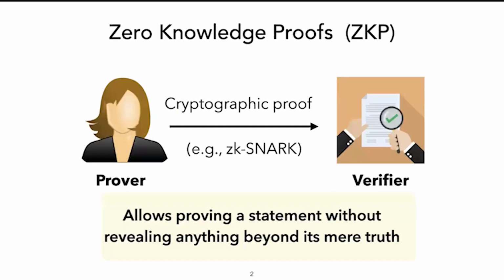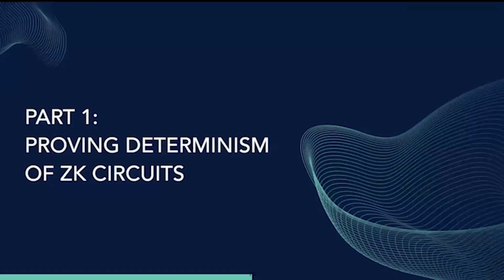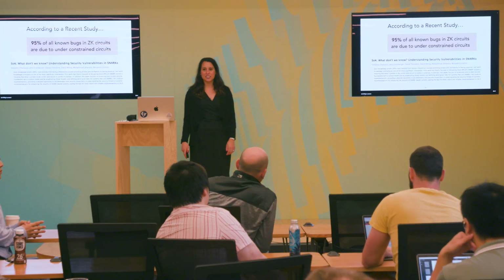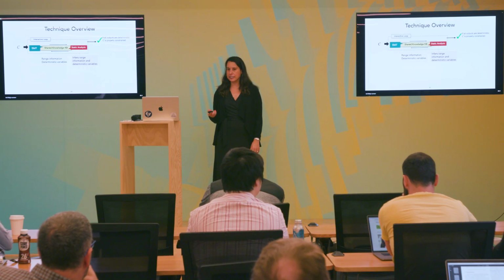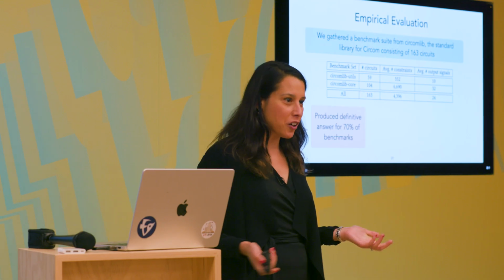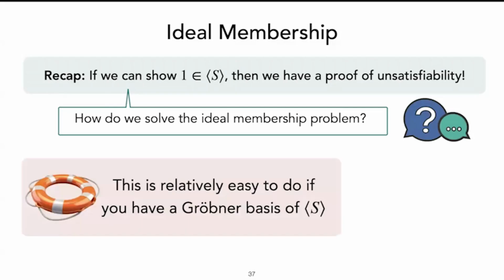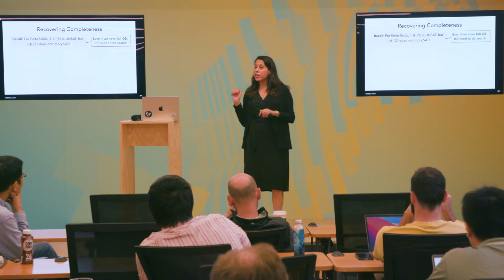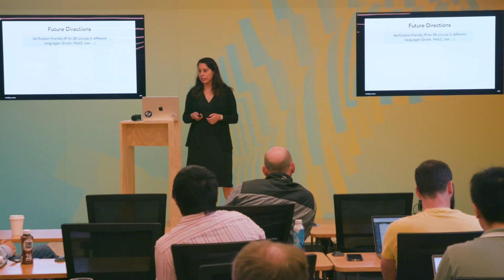Formal methods for zero knowledge circuits with Isil Dillig | a16z crypto research talks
Zero-knowledge circuits facilitate the construction of zero-knowledge proofs (ZKPs) by describing computations as finite field equations. However, logical errors in these circuits can lead to significant security vulnerabilities in software that uses ZKPs. Isil Dillig (UT-Austin) makes a case for applying formal methods to zero knowledge circuits and describes two of recent projects in this space. She describes a new technique for verifying an important property of ZK circuits as well as a new decision procedure for the theory of (prime-order) finite fields.

Isil is a Professor of Computer Science at UT Austin where she leads the UToPiA research group and a co-founder of Veridise, a blockchain security start-up. Her research interests are primarily in programming languages and formal methods, focusing mostly on program synthesis and software verification. Her research has won various distinguished paper awards, including at POPL, PLDI, OOPSLA, and others.